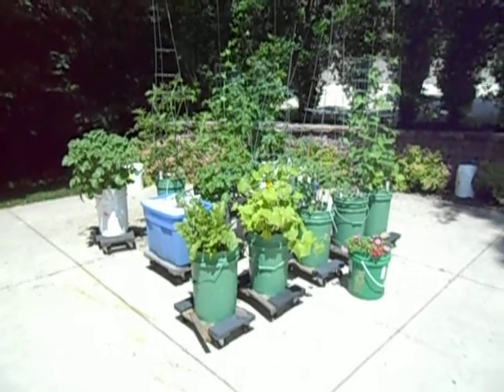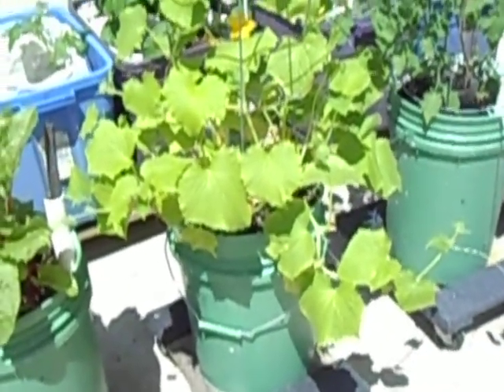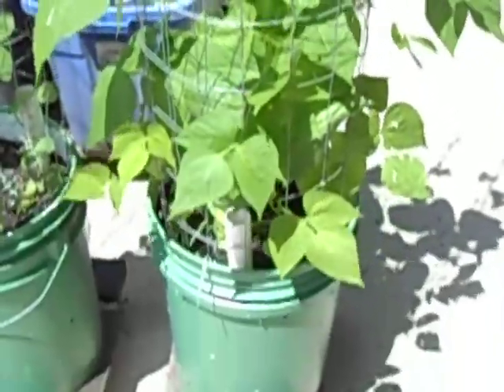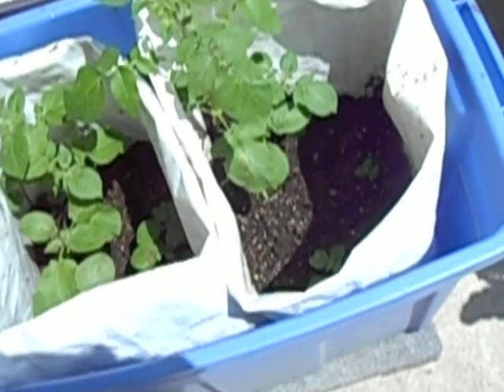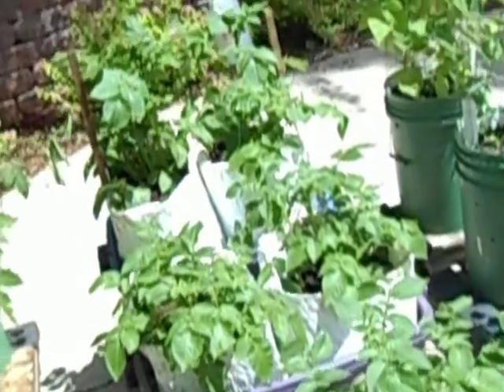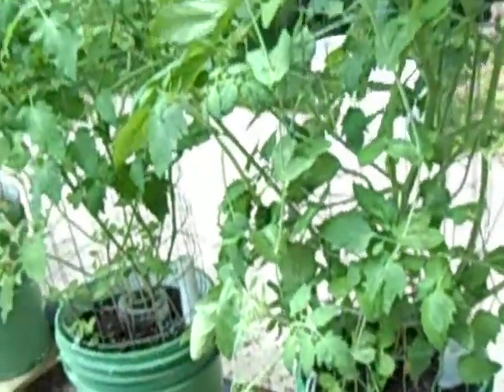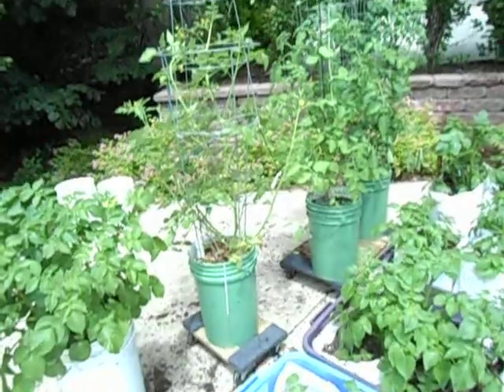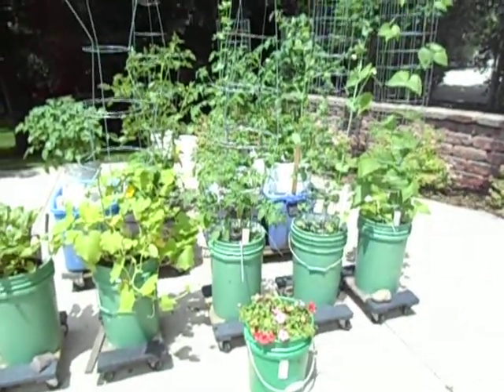Self-watering Container Garden on Driveway June 29 2014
I'm growing Tomatoes, Potatoes, Beets, Cucumbers, Peas, Beans, and Sugar Snap Peas in self-watering containers in my driveway.
I'm also growing potatoes in towers, in plastic gunny sacks.  I roll out the sacks as needed, and add soil.  The potato plants themselve should reach 5 ft tall when I'm done.
The buckets are 6 gallon pails.  The bottom 6 inches is a water reservoir, with a 1" PVC tube for easy filling.  The top 12-14" of pail is filled with dirt, compost, peat and potting soil.
I also drill a good number of holes in the sides of the buckets to let the soil breathe.
I cage many of the plants to train them to grow UP, and also to give things like peas and beans something grow on.
I'll plant a bucket Snap Peas soon, for a fall harvest.  I usually lose the early Snap Peas (which I plan in with the tomatoes) in July due to the heat.
We are USDA zone 4b/5a.